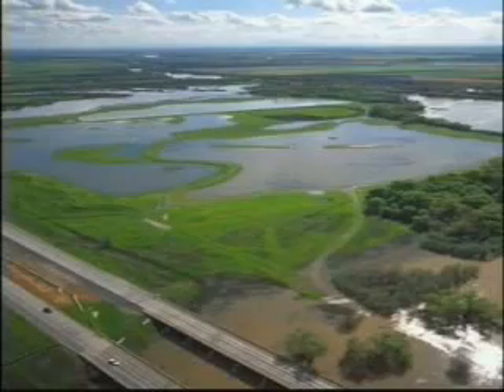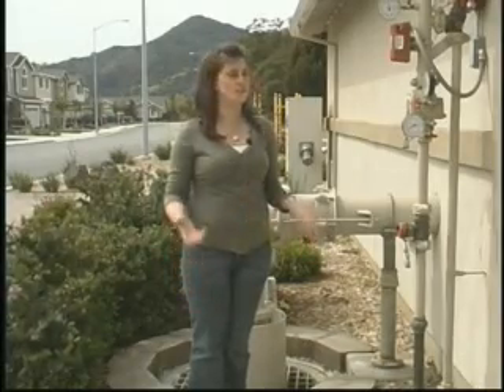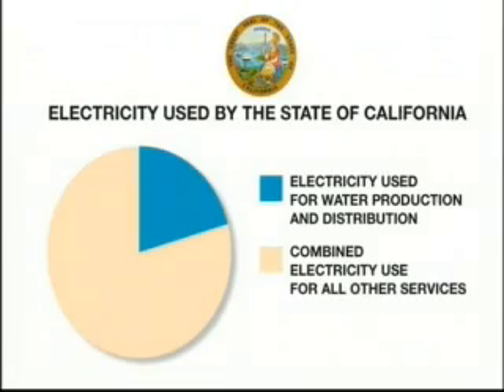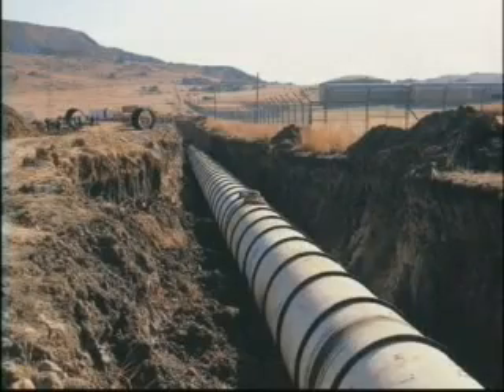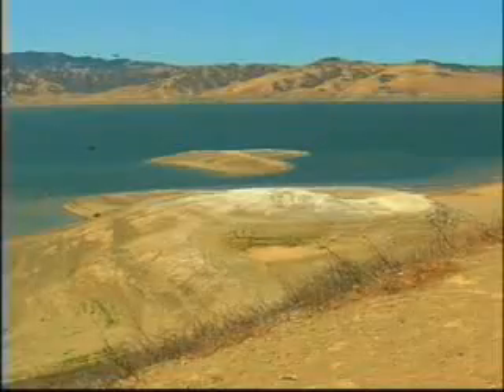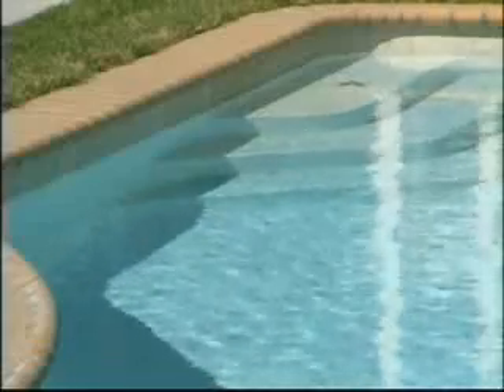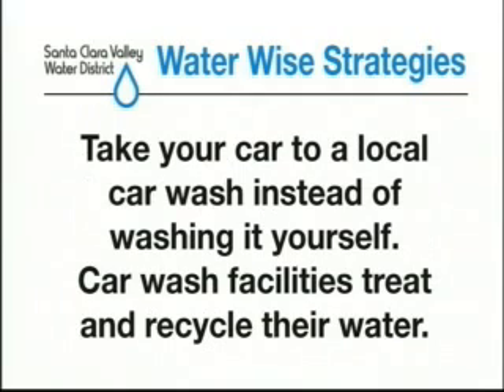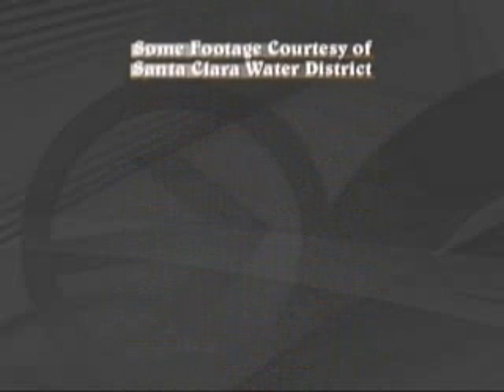Morgan Hill Water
Video providing information about water for the City of Morgan Hill, California.  The video describes the sources of Morgan Hill water, how it is used, and what steps can be taken to use it more efficiently.